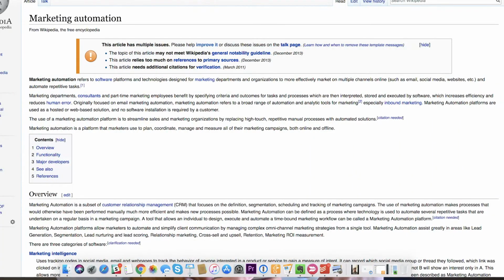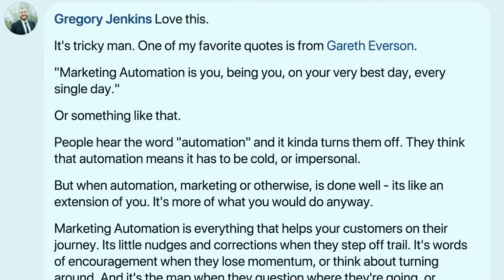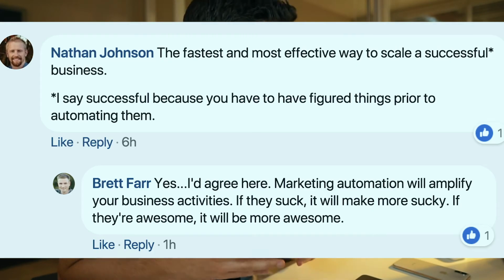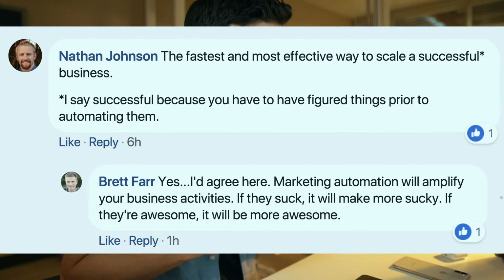What is Marketing Automation? (HOW TO USE IT TO SCALE)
When it comes to growing your business you've probably been told to build a marketing funnel or use marketing automation software like Infusionsoft or ActiveCampaign. Listen, the tools don't matter if you don't have a marketing automation strategy.

But what is marketing automation?

In this video, I break down the traditional definition of marketing automation and break down how you should think about marketing automation beyond just marketing automation tools.

I even polled a few of my close friends and experts on the matter and wanted to share their answers to the question: "What is marketing automation?"

I think you'll be surprised to learn that marketing automation tools for small business go beyond just marketing. it's important to leverage automation for sales and fulfillment too.

These are other areas of your company that can benefit from business automation.

💥Let’s keep the conversation going and dive deeper into the topics of this video in our private YouTube Chats community!